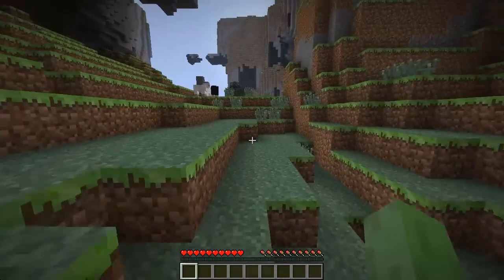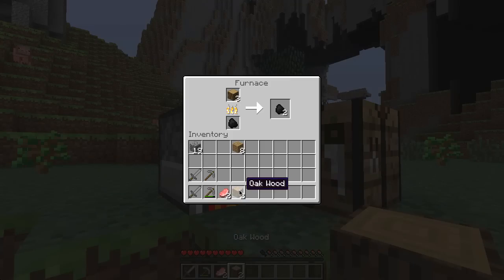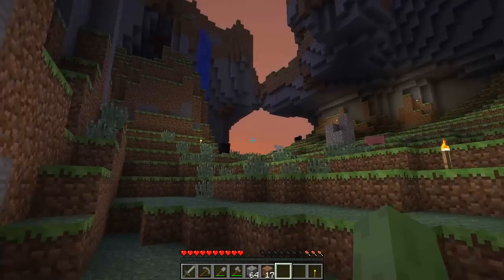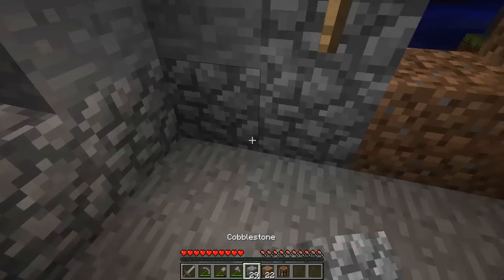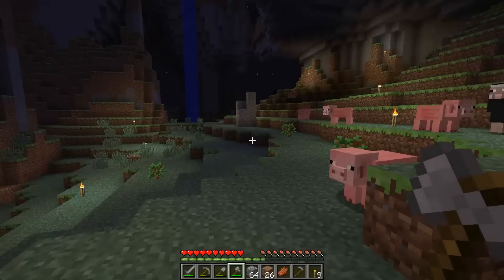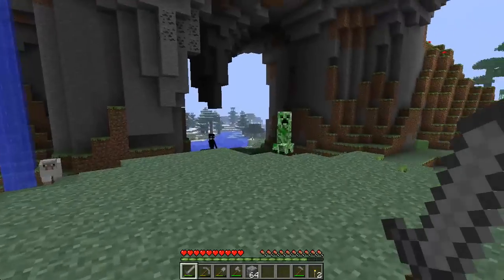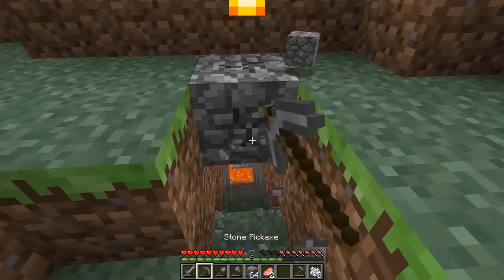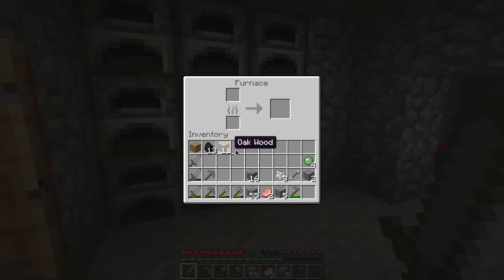Let's Play Survival! - [Ep1] First Episode!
It's finally happening! Episode 1!
You have no idea how many times this recording got delayed, but it's here now!

Today we plan incredible buildings, and battle fiendish foes. There's drama, suspense, action and murder, all in this first episode of awesomeness!

Thanks heaps to Uniblue Media for the template used in this video!
You can make your own version of it using the files provided at his video below.